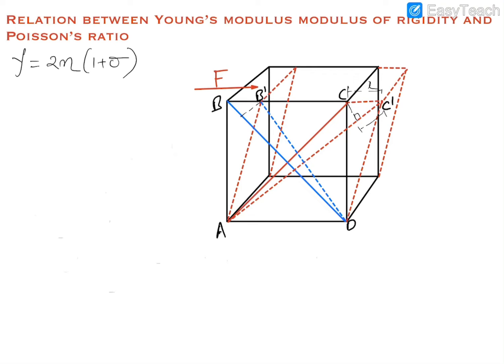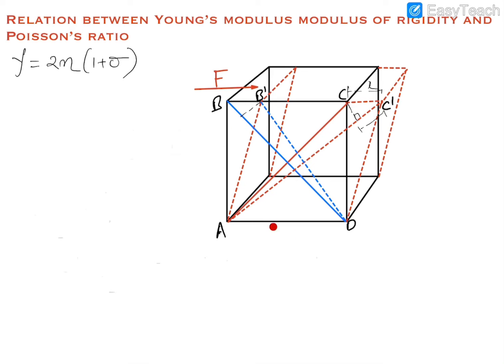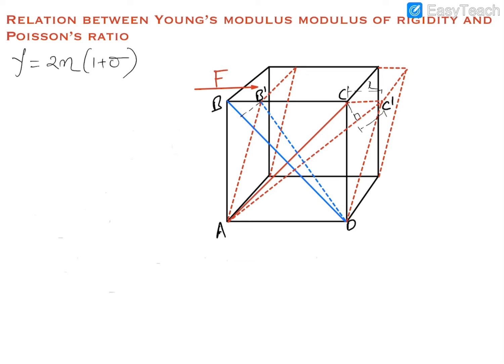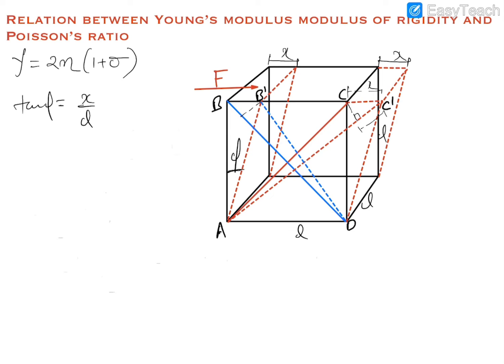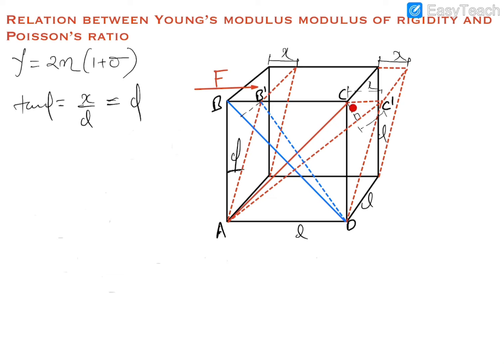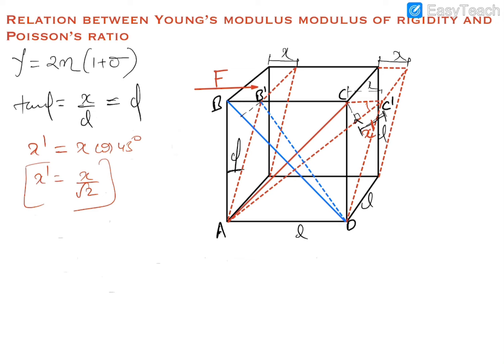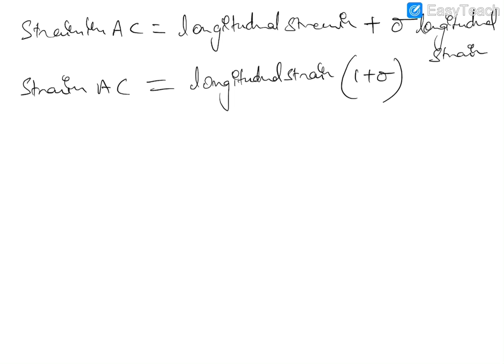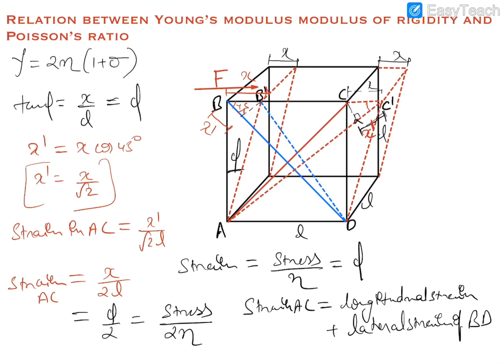Relation between Young’s modulus, modulus of rigidity and Poisson’s ratio | Elasticity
This video contains the derivation of the relationship between Young’s modulus, modulus of rigidity and Poisson’s ratio